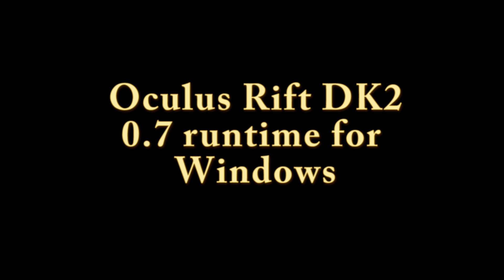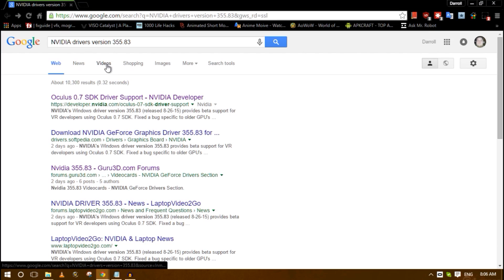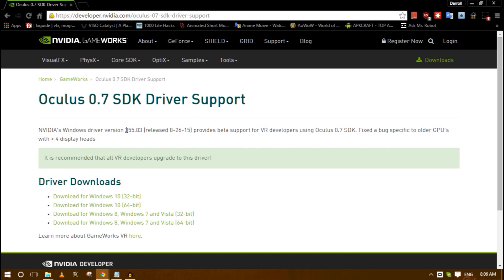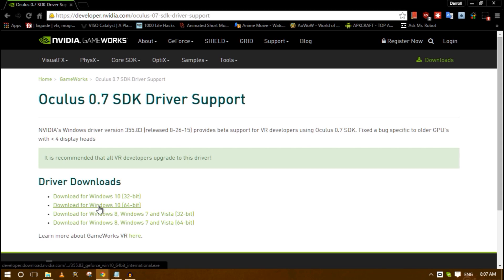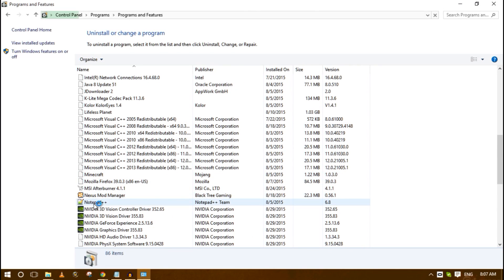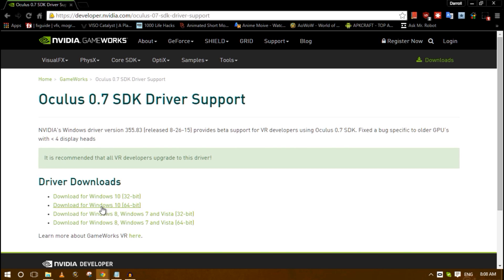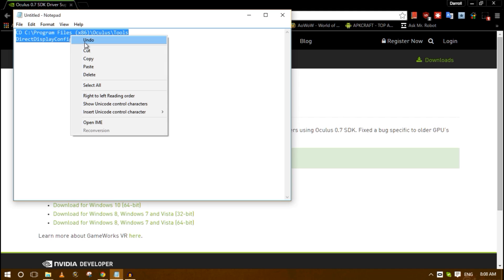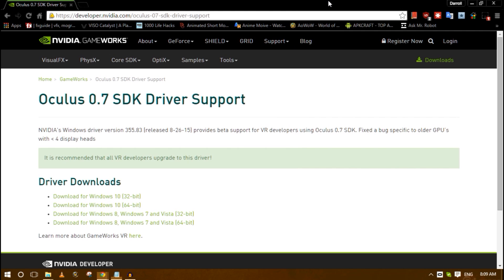Oculus DK2 Windows 10 fix it works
***This is only For version 0.7 It may help with later versions but I made this when 0.7 released***

Google this term: "NVIDIA drivers version 355.83"

Here is what you copy and past into the CMD window:

CD C:\Program Files (x86)\Oculus\Tools
DirectDisplayConfig.exe on